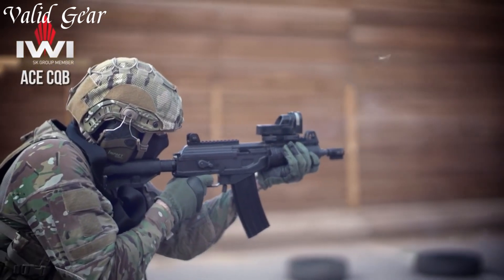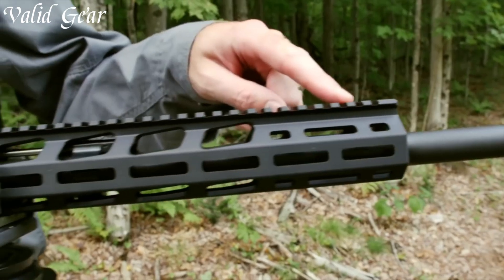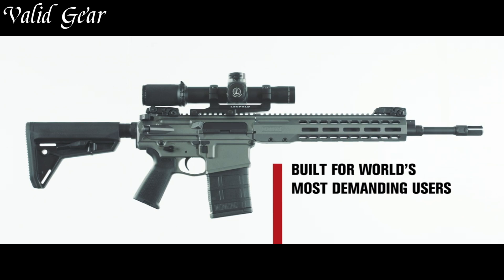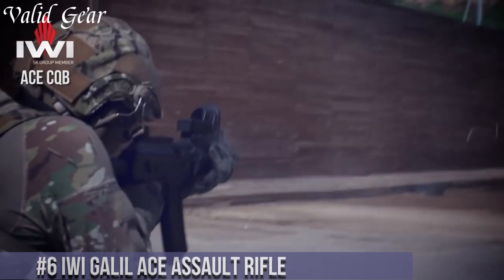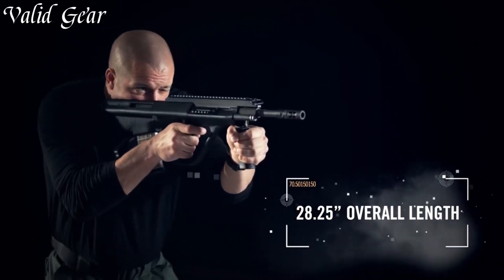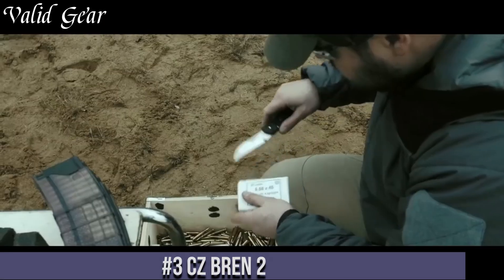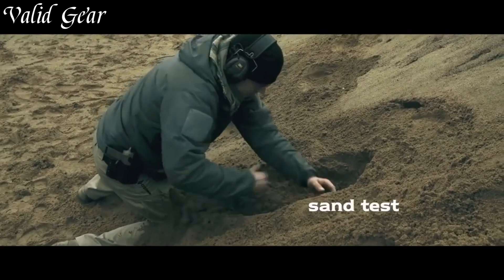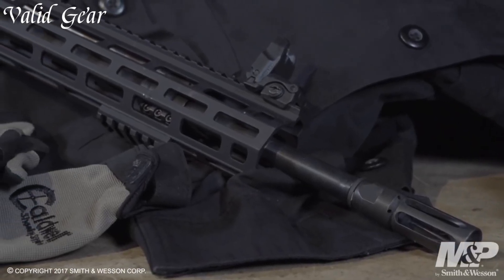Top 10 Assault Rifles 2024 - OMG, PROVING EVERYONE WRONG 🤯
➤ top 10 Best Assault Rifles 2024 we listed in this video:

➤ 10. Ruger AR-556 MPR Rifle
➤ 9. Springfield Saint Semi-Automatic Rifle
➤ 8. Barrett REC10
➤ 7. DANIEL DEFENSE DDM4A1
➤ 6. IWI Galil ACE Assault Rifle
➤ 5. Steyr AUG A3 Semi Auto Rifle
➤ 4. IWI TAVOR 7 Assault Rifle
➤ 3. CZ Bren 2
➤ 2. Heckler & Koch HK MR Assault Rifles
➤ 1. Smith & Wesson M&P15  Competition Rifle
Assault rifles, the backbone of modern infantry, represent a significant evolution in firearms technology. These versatile, selective-fire rifles are engineered to excel in a range of combat scenarios, offering a balance of firepower, accuracy, and maneuverability. Designed for rapid, sustained fire with intermediate cartridges, assault rifles revolutionized military strategies since their inception. Their adaptability for close-quarter combat and ranged engagements makes them invaluable to armed forces worldwide. From the AK-47 to the M16, assault rifles have left an indelible mark on modern warfare, shaping battles and defining the capabilities of infantry across the globe.

We hope you had a fantastic time watching our top 6 Best Assault Rifles 2024 video.